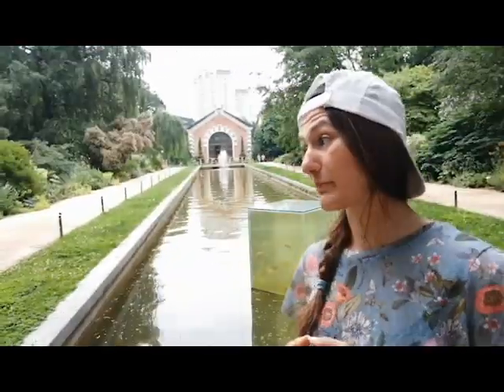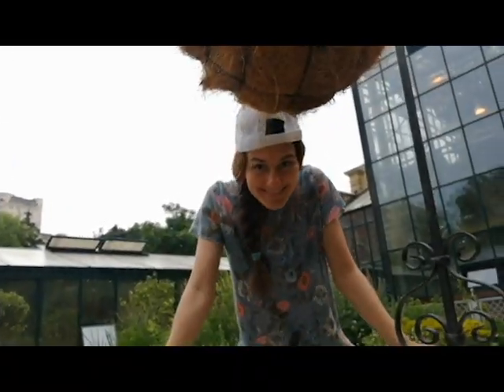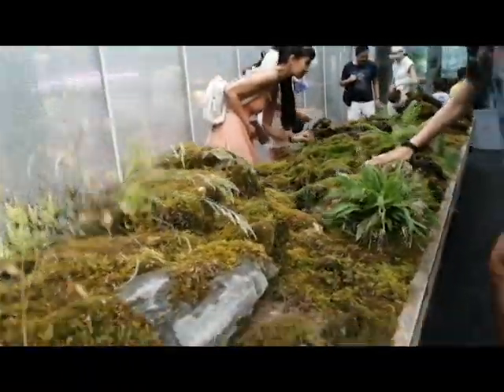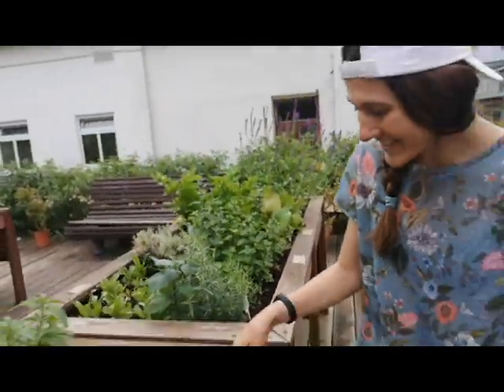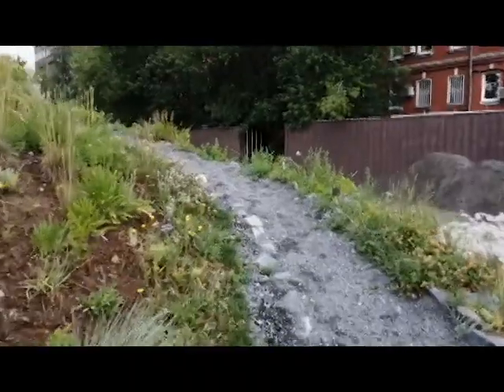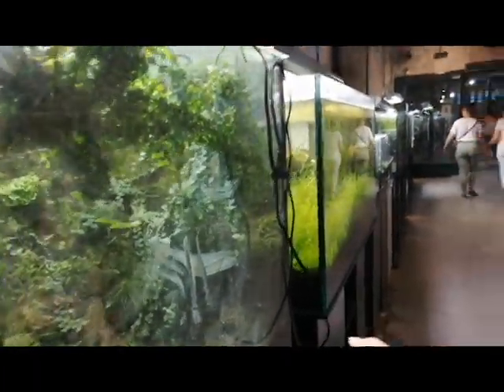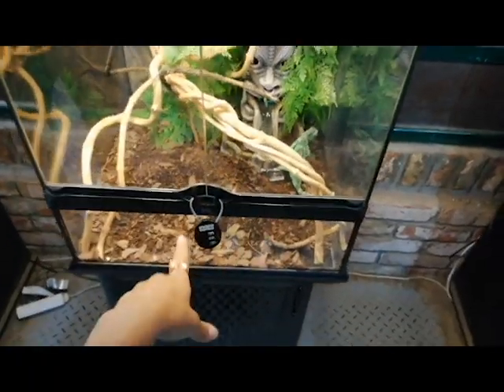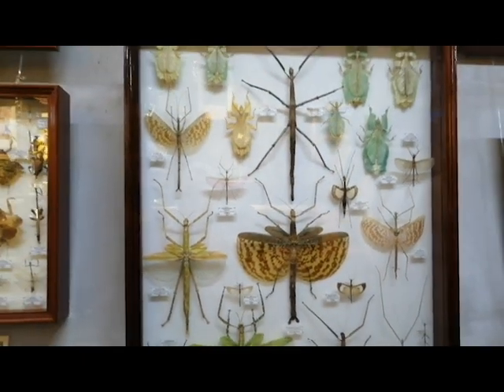The Botanical Garden of Moscow University "Aptekarsky Ogorod"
The Botanical Garden of Moscow University "Aptekarsky Ogorod" is the oldest botanical garden in Russia, founded by Peter I in 1706. Turn on subtitles and watch videos in your own language